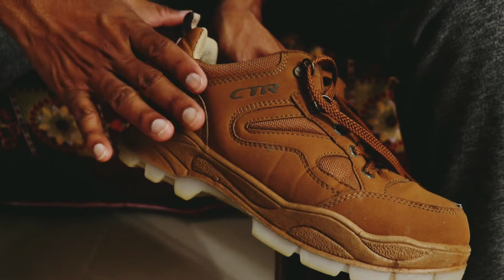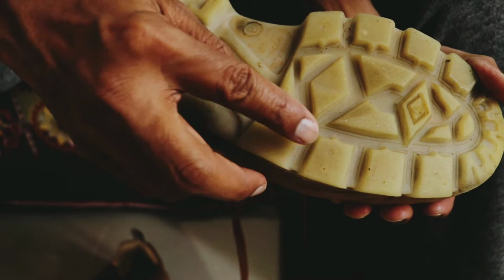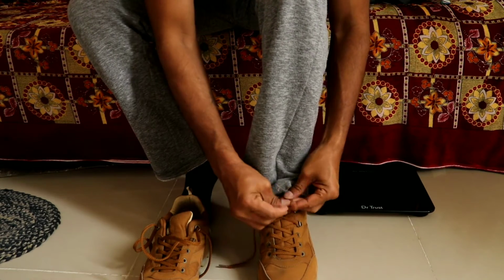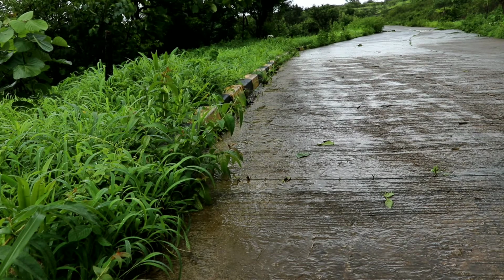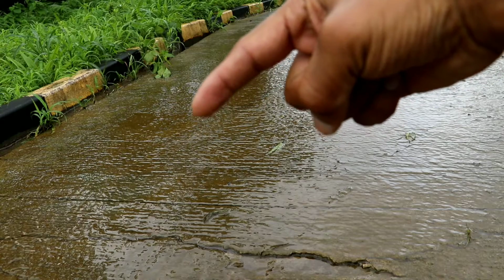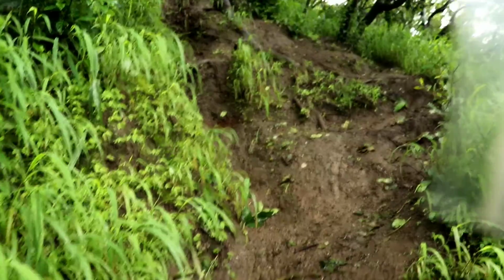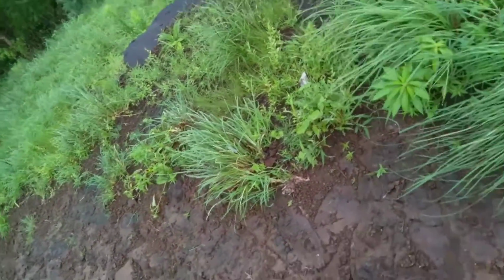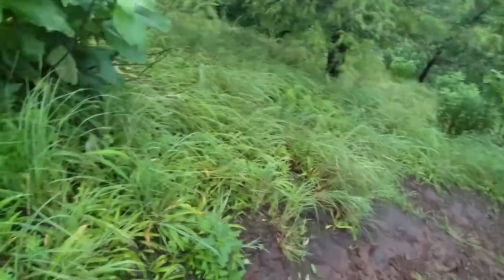How to Choose Trekking Shoes | Best Trekking Shoes in India | Hiking Shoes | CTR Coaster Review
Its very important to choose right gear for your trek. Choosing perfect shoes is always an confusing task. In my video I have reviewed one of the best anti skid shoe in the market. You can buy this shoes from Amazon India. CTR Coaster shoes are reliable anti skid shoes during rainy season, on any kind of surfaces like rock patches, muddy surface. The best hiking shoes I would say.

Butane Gas Alloy Steel Canister
CTR Coaster Shoes
Hydration Blader
Trekking Pole
5 Liters Portable Collapsible Water Storage
Camping Cooking Set
Oxy Pulse Meter for High Altitude Trek
Camping Stove
Mobile Gimble Hohem iSteady
Tripole 55 Ltrs Rucksack
Quechua TREKKING 100 Shoes